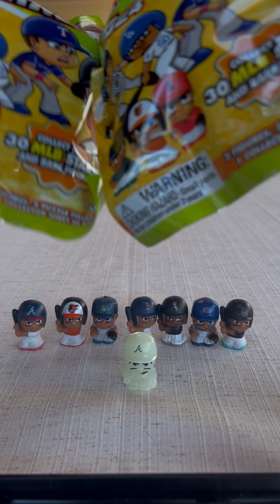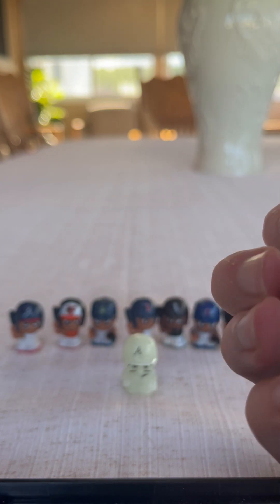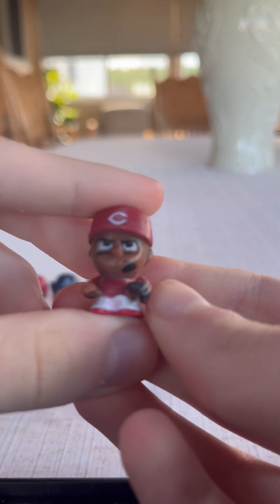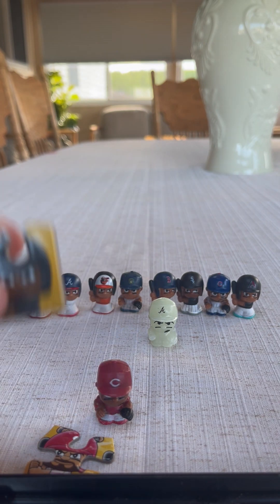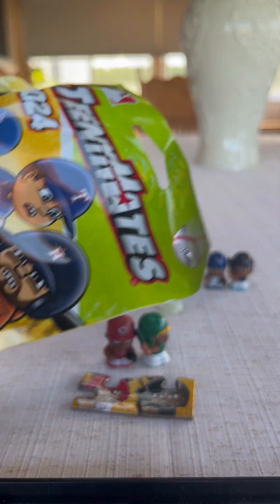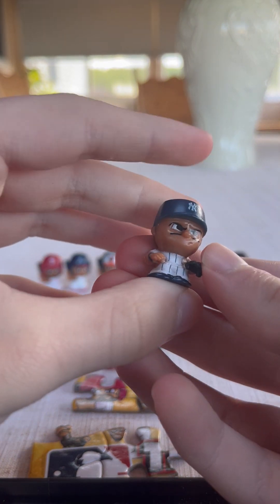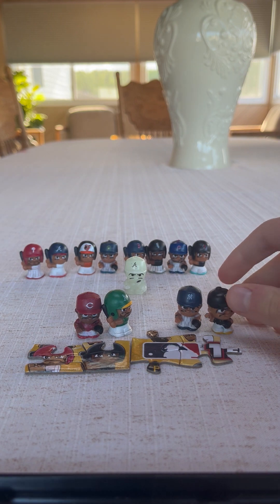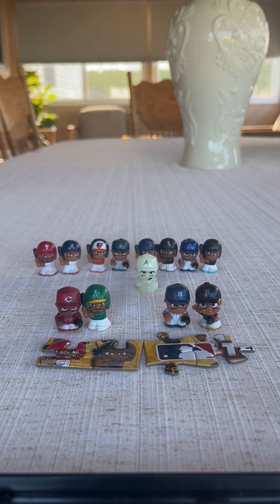Unboxing 2 More Packs Of MLB Teenymates Series 11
Hope you guys enjoy the video. I’m so happy that I got the Yankees.